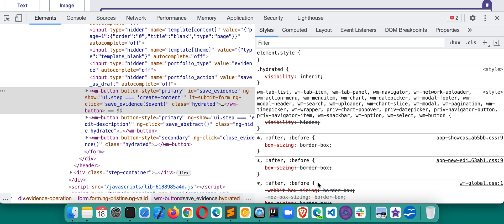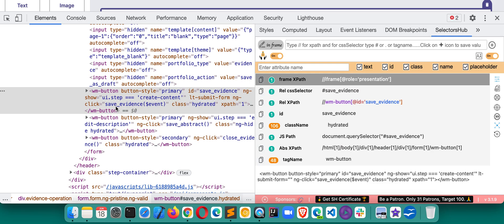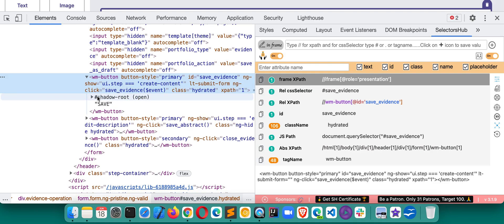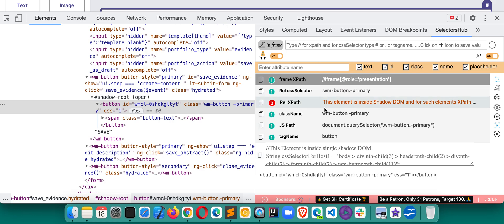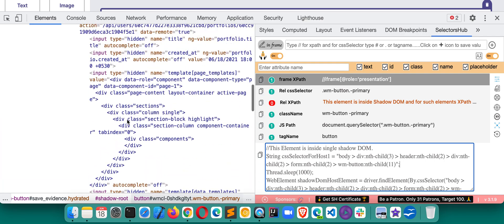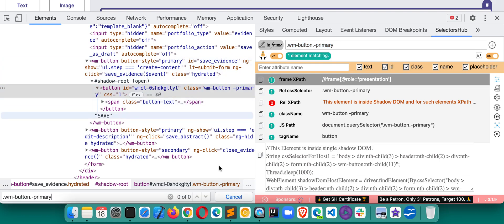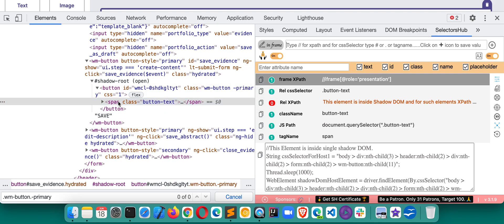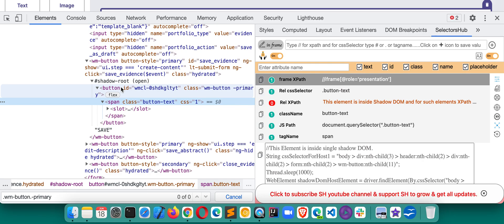Innovation: SelectorsHub supports Shadow DOM elements inside iframe | XPath | CSS Selector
Please share SelectorsHub & let others know about this incredible timesaver innovation.

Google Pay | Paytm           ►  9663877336